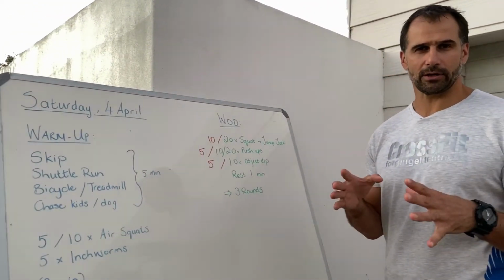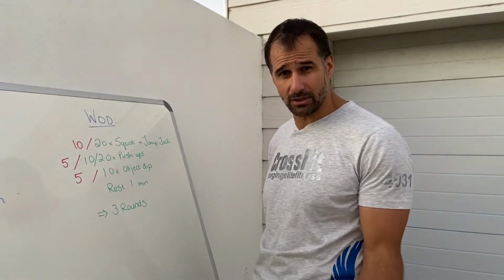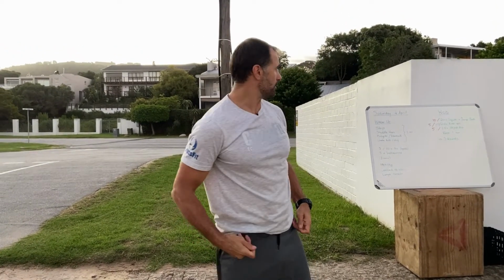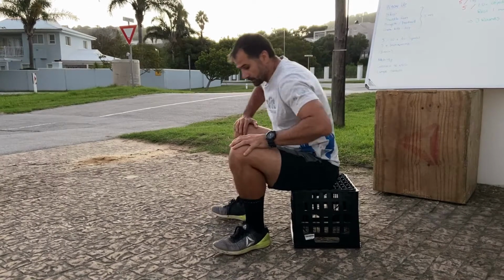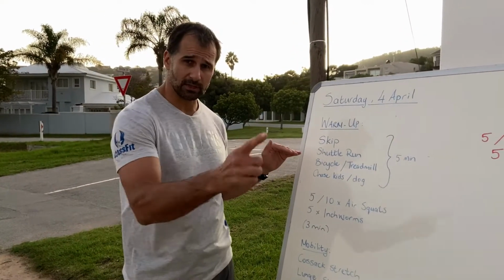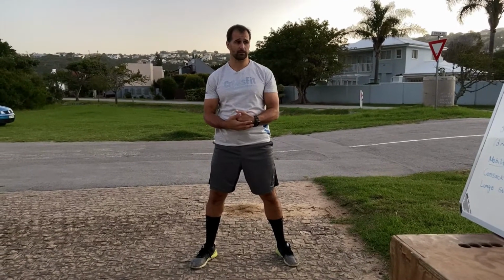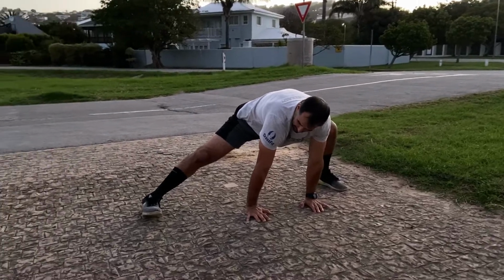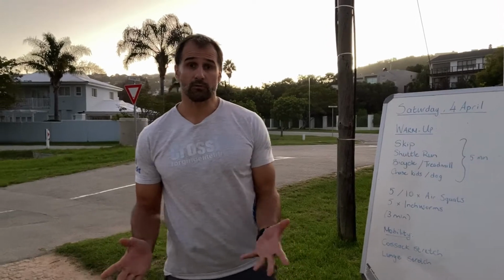Home Workout #98 for Saturday 11 July 2020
3 Rounds:
20 Squat to Jumping Jack
10 Inchworms
10 Object Dips

For more warmup and workout info and briefing go to our Home Workout

*WORKOUT FOR THE DAY* 👊🏼💥 Do the Workout!

Thank you to Ewald Stander and ewaldstanderphotography for the wonderful work in helping to produce and shoot this quick video! Thank you Warmup & Workout for the awesome programming and in depth warm up and session planning!!